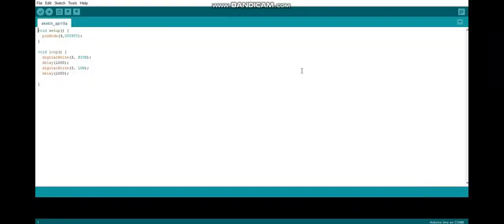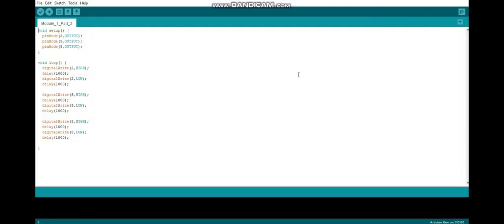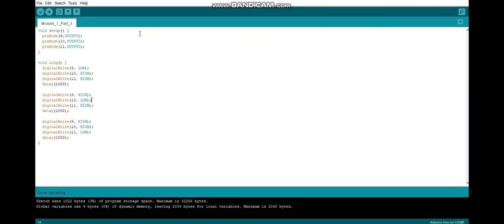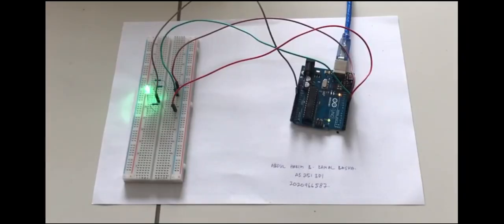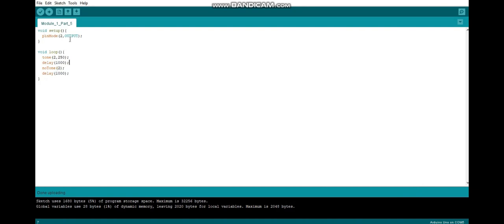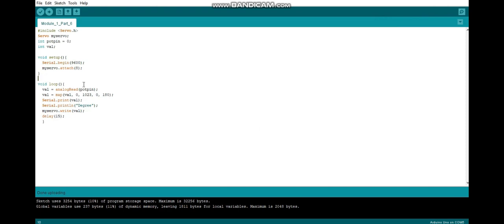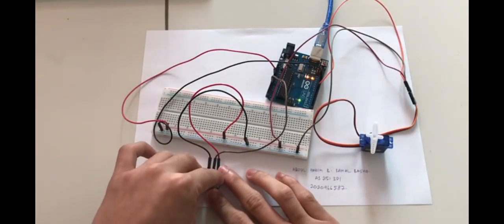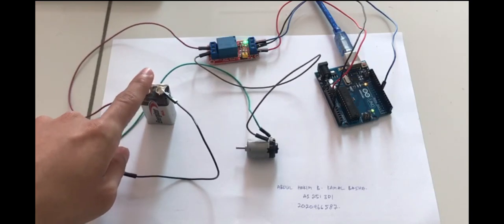Module 1 PHY566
Lecturer: SIR MOHD FAUZI MAULUD
Name: ABDUL HAKIM BIN KAMAL BASHA
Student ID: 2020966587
Group: AS2513D1
Assalamualaikum Sir, this is my video for Lab Module 1 PHY566. Hope that this will fullfill all the requirement. Thank you Sir!